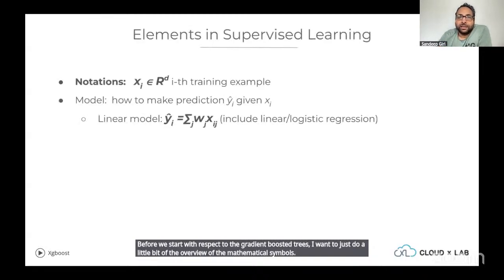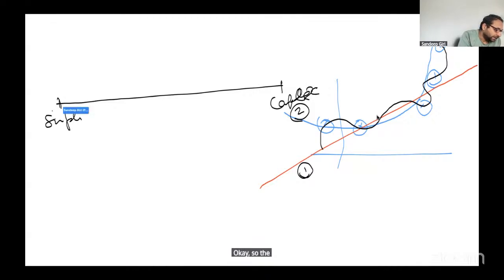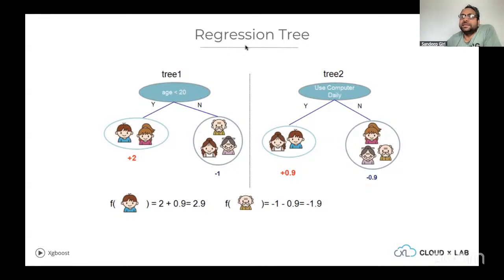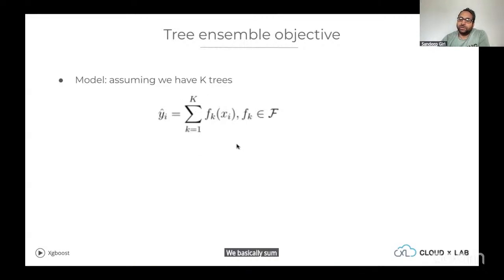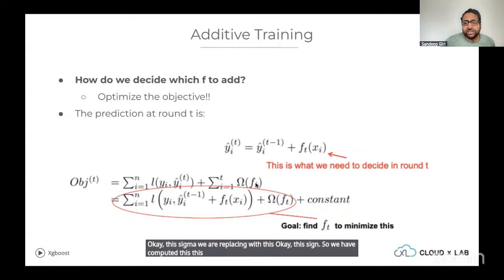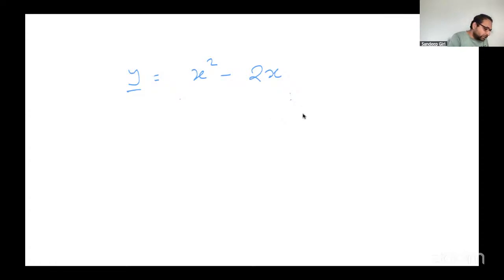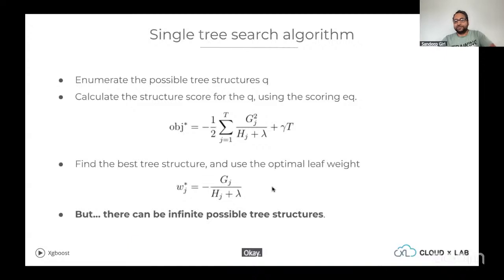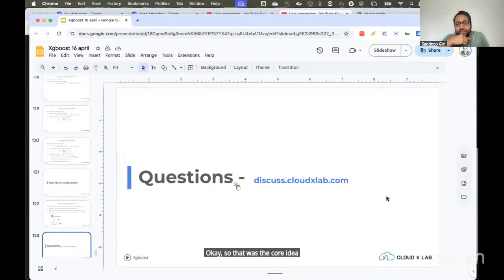Masterclass on XGBoost: The Secret Behind Winning Kaggle Competitions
Join us for an exclusive 'Masterclass on XGBoost: The Secret Behind Winning Kaggle Competitions'.
Explore how this powerful algorithm continues to dominate structured data challenges with speed and accuracy.

From decision trees to advanced gradient boosting, gain both theory and hands-on practice in Python.

Perfect for data enthusiasts aiming to level up their machine learning skills and crack real-world problems.